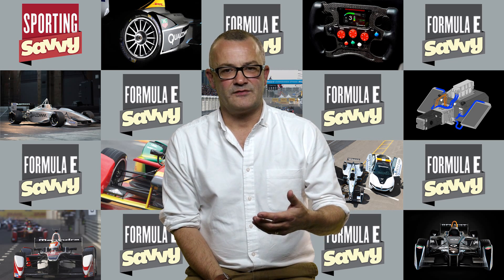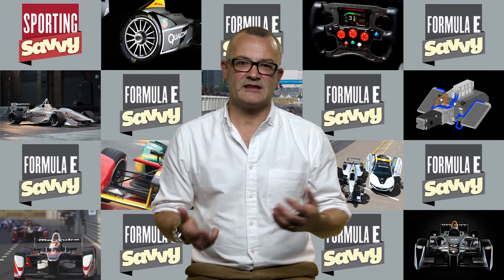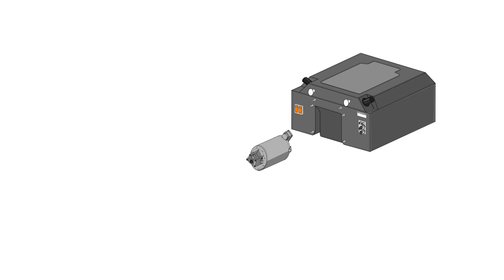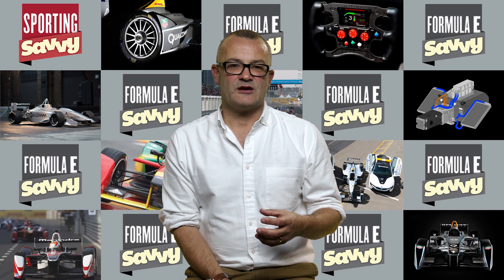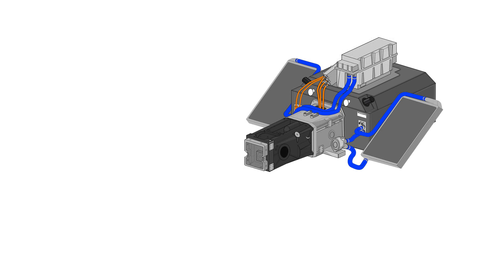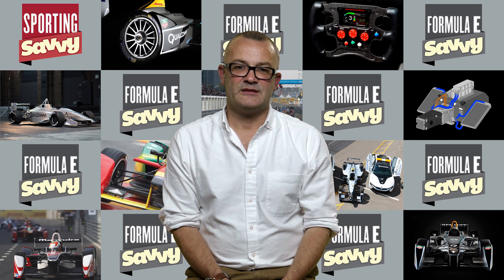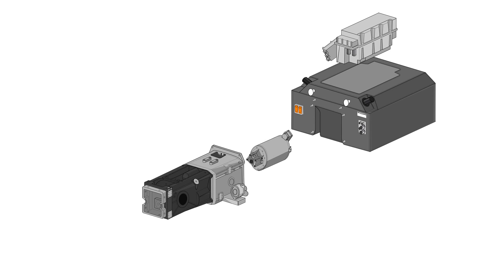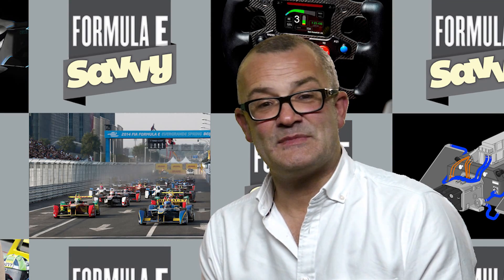Scarbs explains Formula E Technology - Part 1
Craig Scarborough takes us through the FormulaE powertrain.
The electric powertrain and electronics from McLaren Electronics Systems, batteries from Williams Advanced Engineering (part of the Williams group of companies that includes the Williams F1 Team) producing 200kw, the equivalent of 270bhp, linked to a five-speed paddle shift sequential gearbox, supplied by Hewland, with fixed ratios to help reduce costs further.